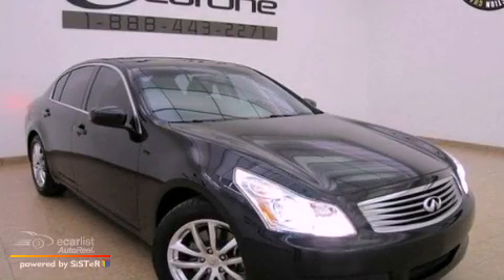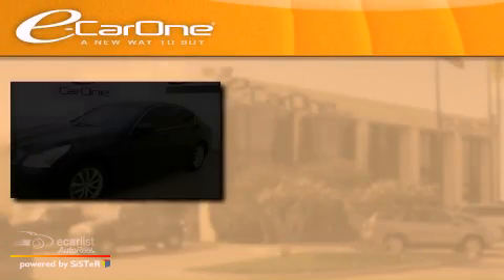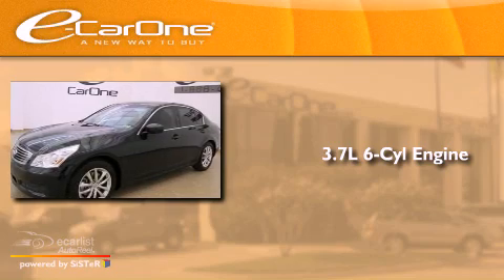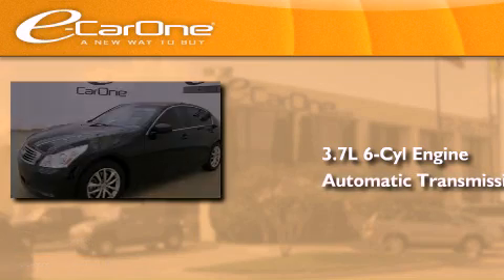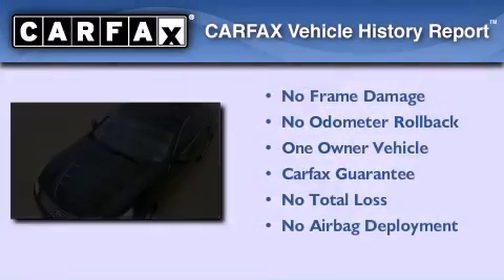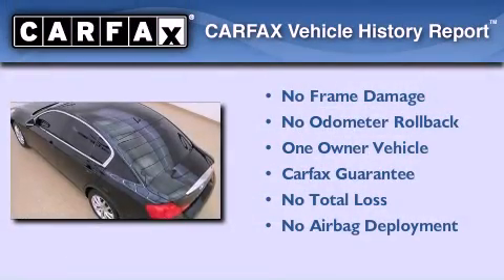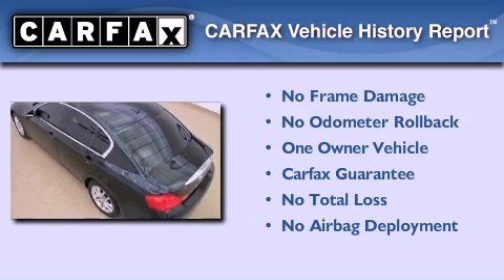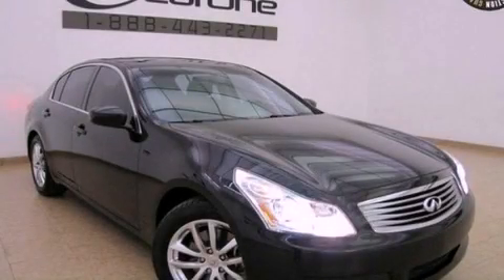2009 Carrollton TX 75006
Year : 2009
 Make :
 Model :
 Engine : 3.7L DOHC 24-valve V6 aluminum engine
 Trans . : Automatic
 Exterior : Black
 Miles : 37,377
 Interior : Black
 Stock : 13749A

 1875 N. Interstate 35E

 2009             Carrollton TX